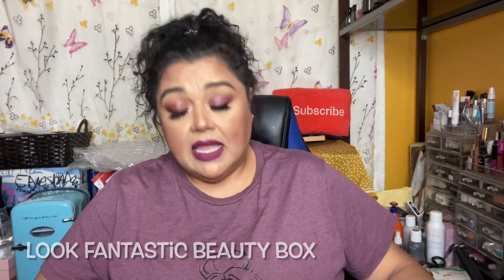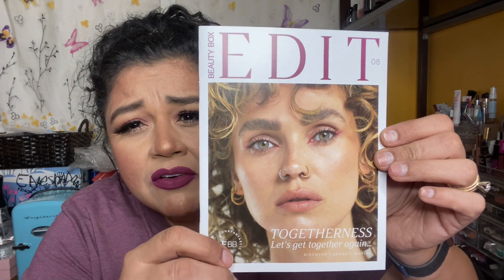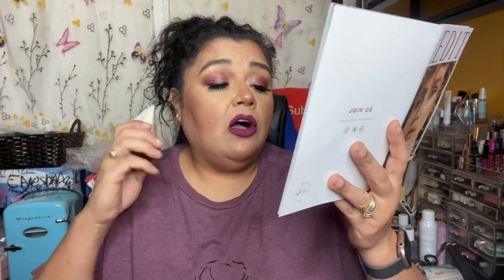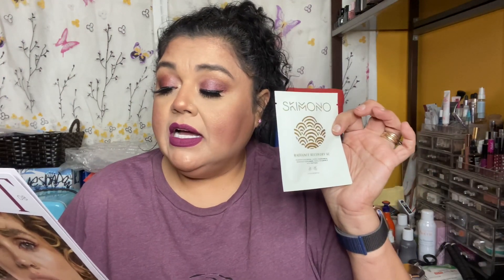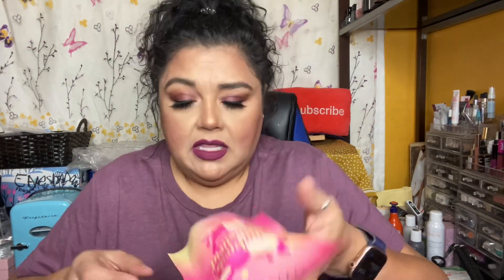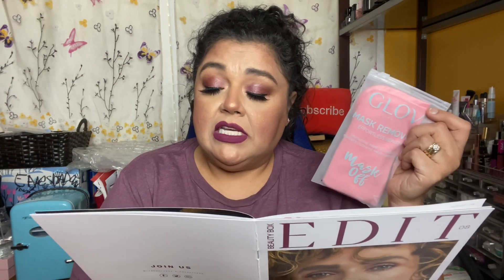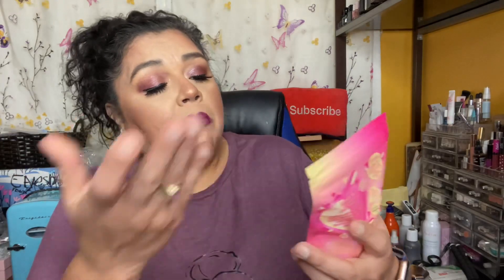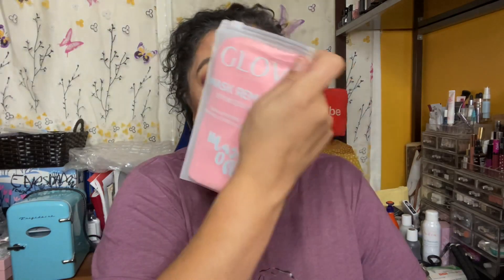LookFantastic Beauty Box | Togetherness | August 2021 UnBoxing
LookFantastic for August 2021
Code:  22BRENDA
In stock - Usually dispatched within 24 hours $19
Description BUT THERES A BETTER DEAL! If YOU purchase through the link below, YOU can receive YOUR first box for $1 when YOU purchase a 12-month subscription and You DON'T have to pay It all at one, you pay monthly with a Locked In subscription!
                  ➡️                 $BrendaOlvera
This will help pay for any and all giveaway post office fees and equipment used for all of our videos and products to review. Thank YOU in ADVANCE to anyone that is able to donate-every penny counts.